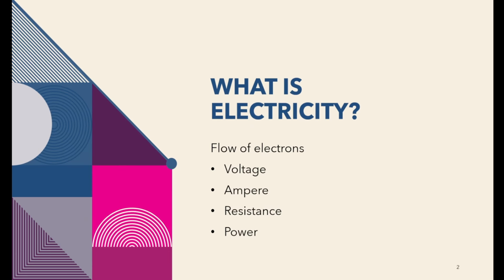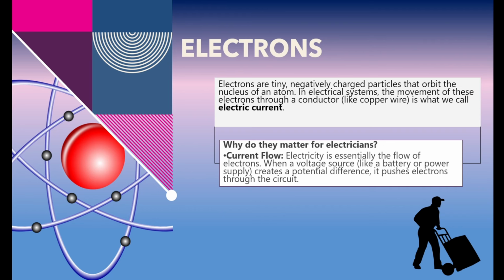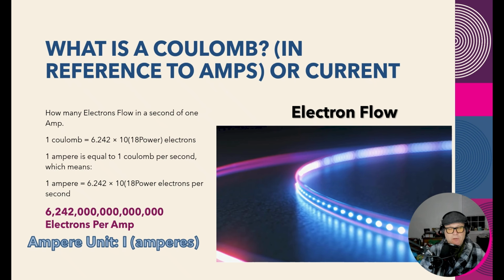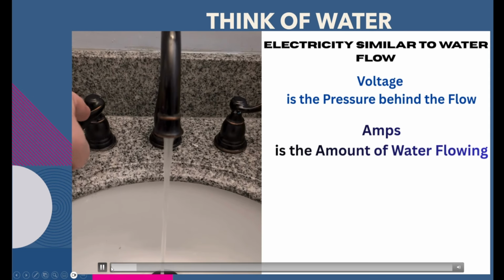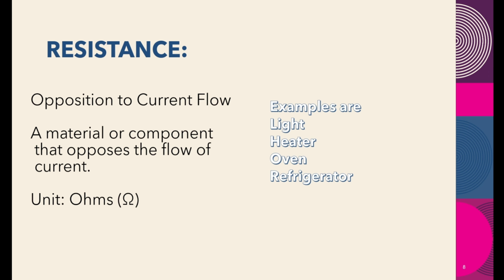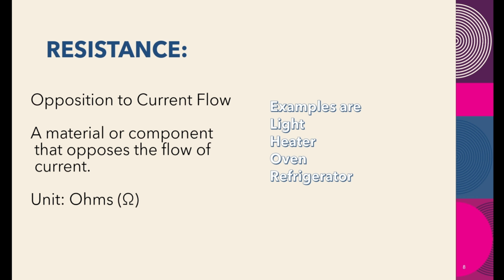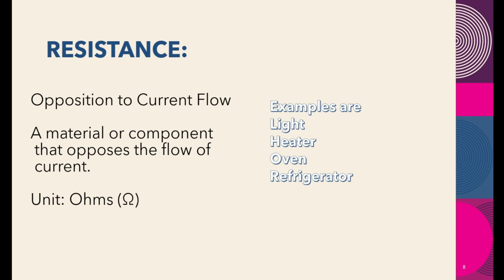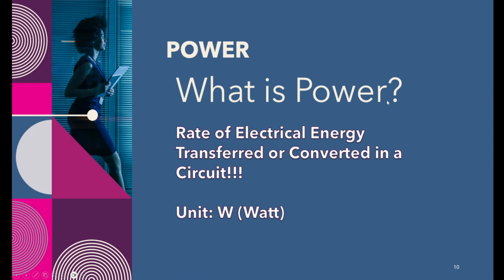How Electricity Works | Electrical Basics for Apprentice & Beginner Electricians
First in a series of episodes of how to become an electrician. Knowledge needed, to help with troubleshooting and your job as an electrician. The basics, from the beginning. What is Electricity. We break it down simple. Not too complicated. Keep it simple stupid (Kiss)
We will once a week bring new content of becoming an electrician. 00:51 Basic Electric 100,
01:23 What is electricity,
02:11 Electrons?
02:49 Coulomb vs Amps.
03:29 Voltage
05:17 Resistance
07:40 Power